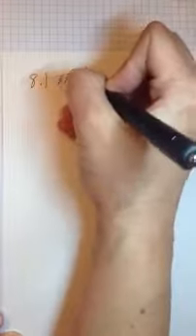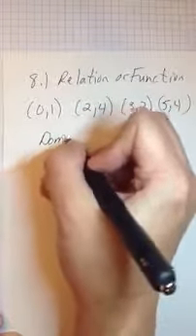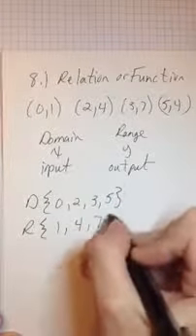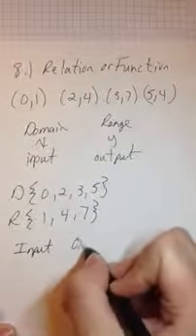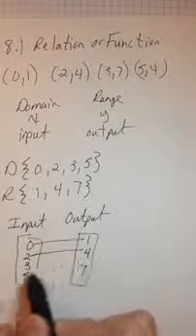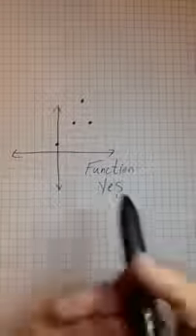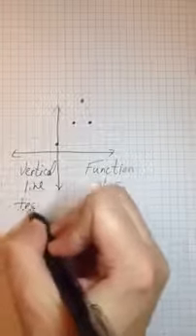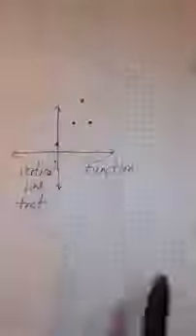8.1 Relations and Functions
Video instruction and examples discussion relations and functions